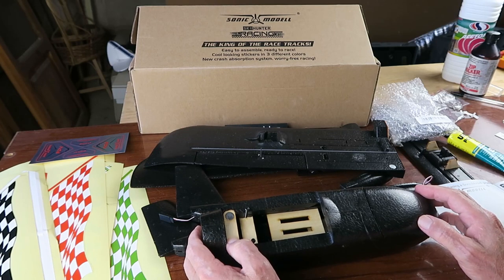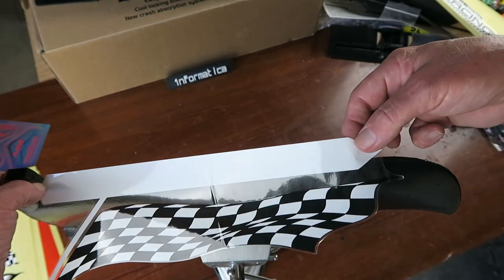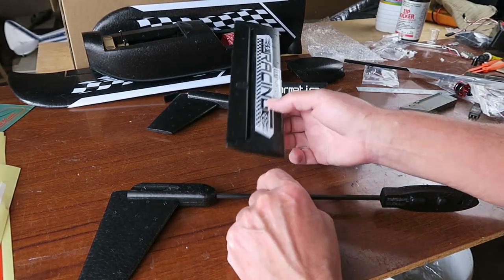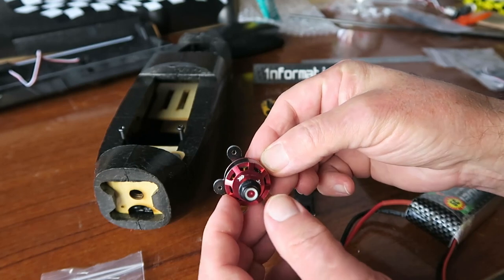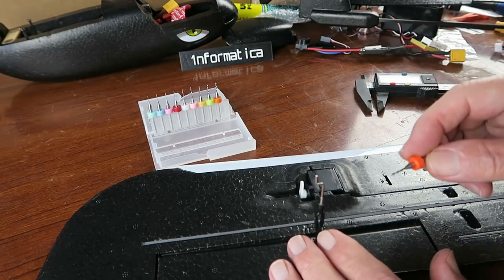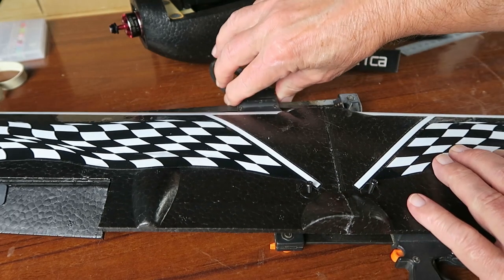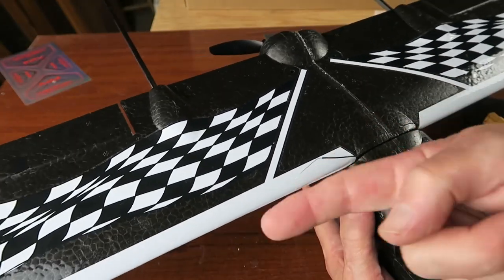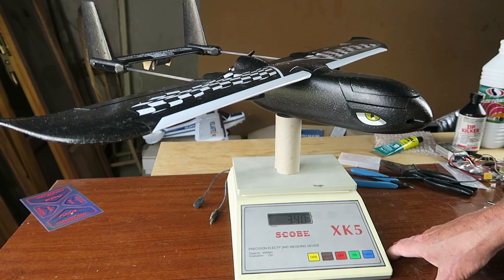Sonicmodell Skyhunter Racing 787mm Wingspan EPP FPV RC Airplane Racer KIT Build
Build video with important tips to save you time and mistakes!

🛒 Sonicmodell Skyhunter Racing 787mm Wingspan EPP FPV RC Airplane Racer KIT
🛒 Power Combo 1806 KV2400 Brushless Motor 30A ESC 3*8g-Servo 5045 Propeller

0:00 Introduction
1:24 Decals
3:55 Elevator / Boom Assembly
5:13 Motor Mount & Motor Setup
6:38 Center Servos
7:40 Aileron Control Rods
8:42 Wing Assembly
11:08 Final Assembly & Test
13:30 Flying Weight